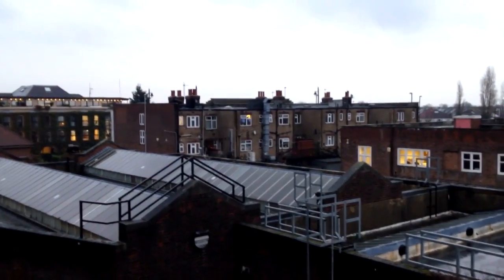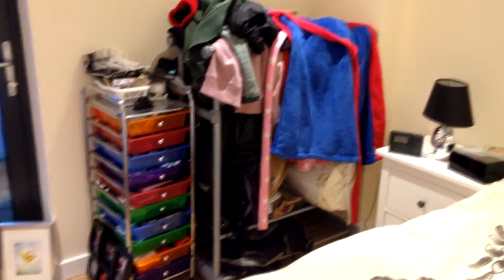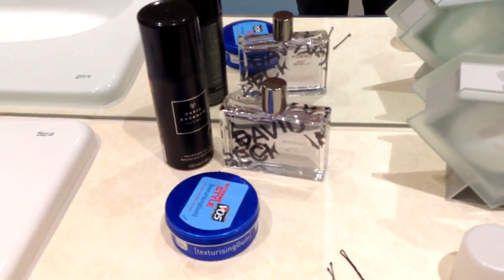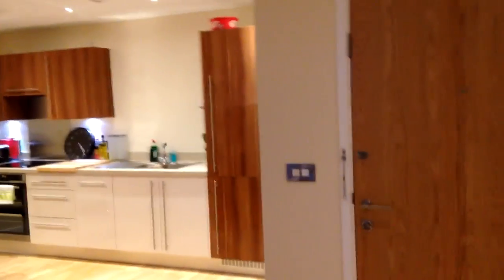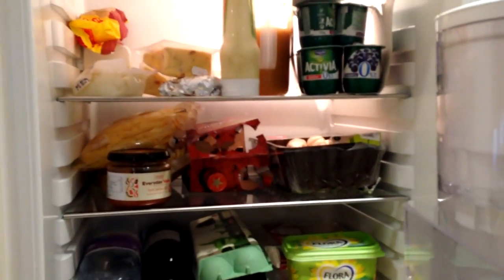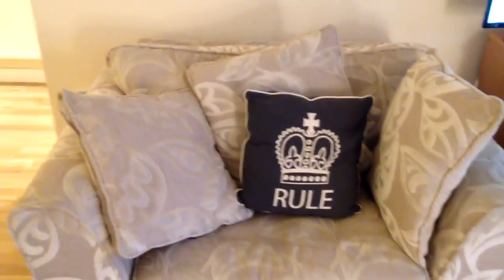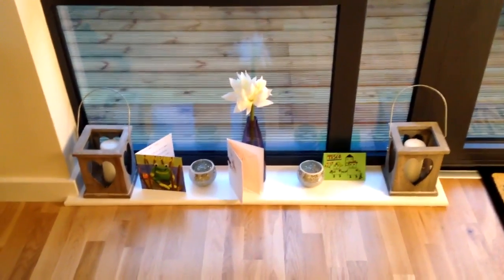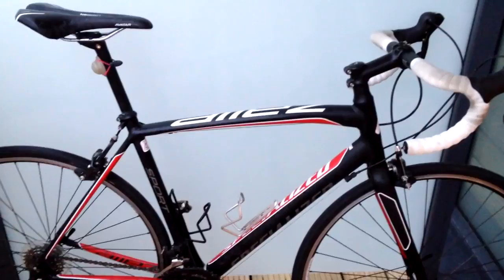MY NEW FLAT - TOUR | 100,000 SUBSCRIBER SPECIAL!!!!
dowpg
A little tour of the brand new flat I just purchased.